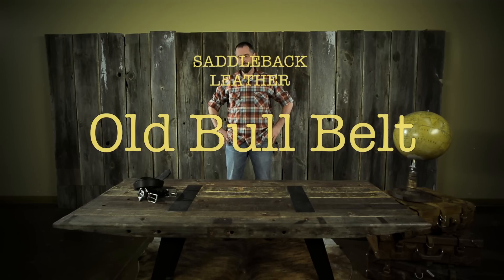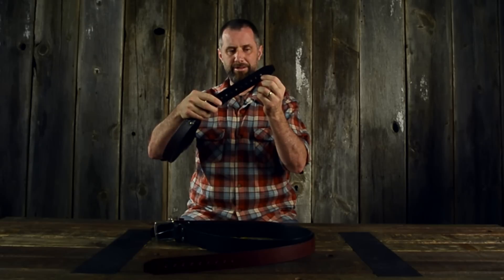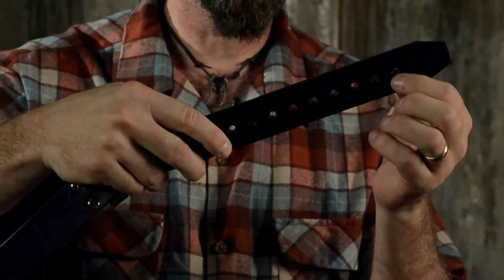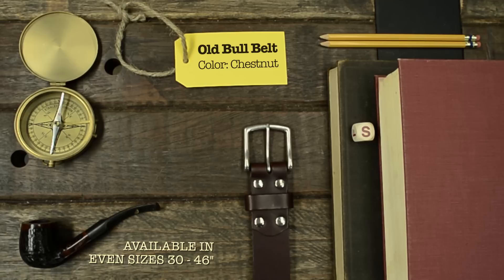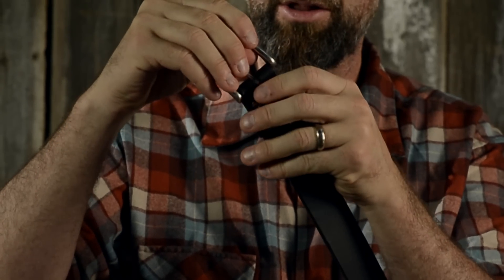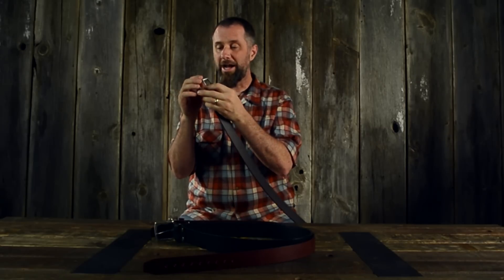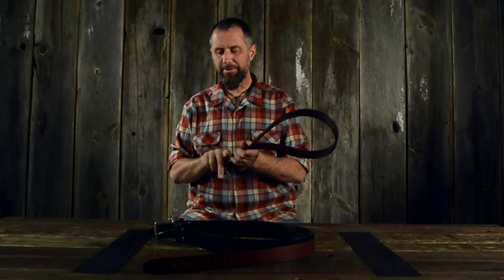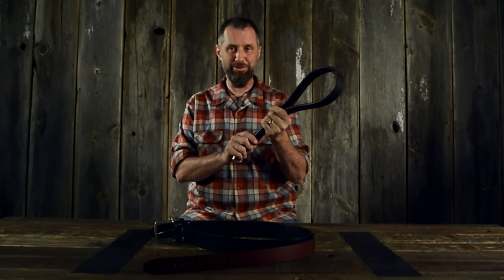Old Bull Leather Belt. Hated by Bratty Children Everywhere.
Made from thick vegetable tanned full leather from an Old Bull. It's just under 1/4" thick and is rare to find a leather belt like it. This makes it stiff enough for gun holsters and sheaths but with added comfort. Strong enough to keep your pants up, loose enough for that extra room you'll need on Thanksgiving.

Our hardware on this leather belt has been upgraded since the filming of this video. It is now 316 Stainless Steel. We know it's overkill, but we like it that way.